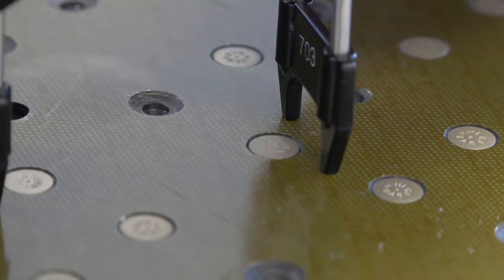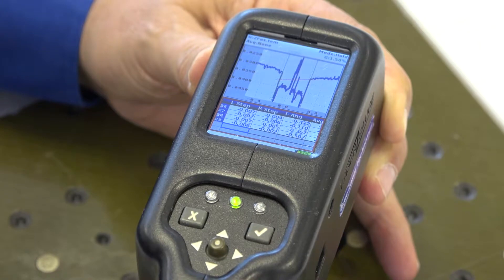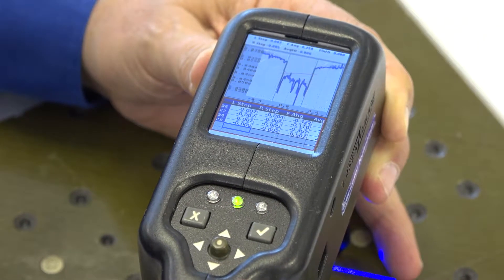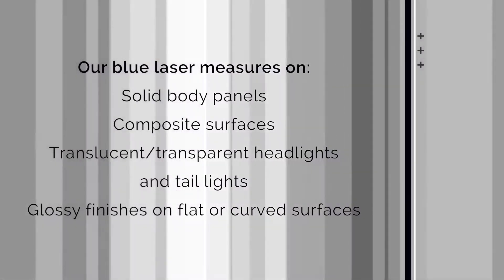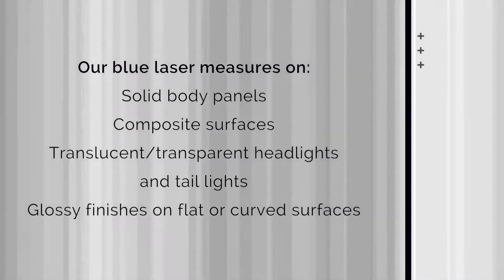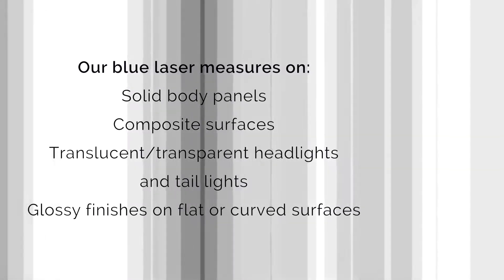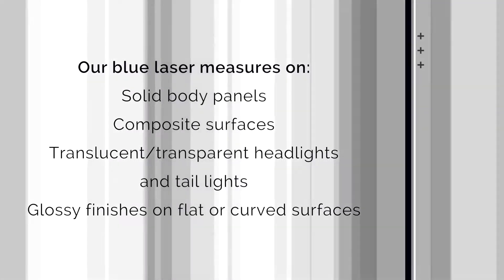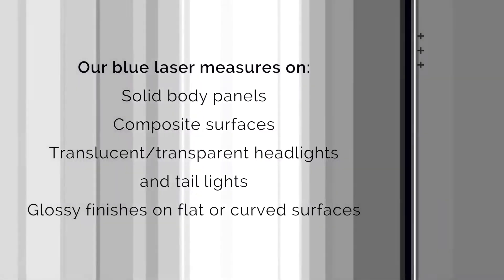Demonstration of LaserGauge HS763 Measuring Gap and Flush between automobile body panels.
The LaserGauge HS763 with Blue Laser Technology and Cross-Vector capabilities measuring gap and flush of automotive body panels on an automotive assembly line.